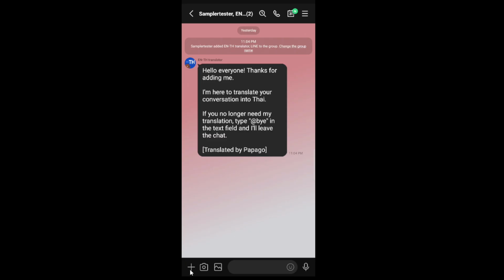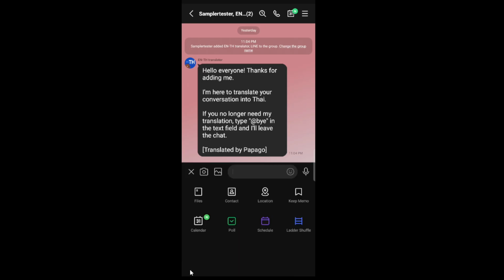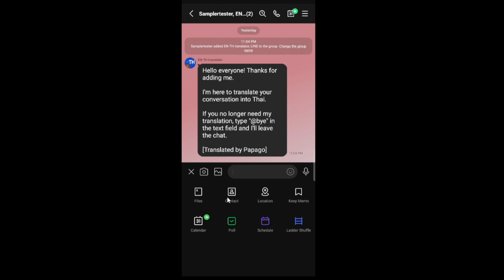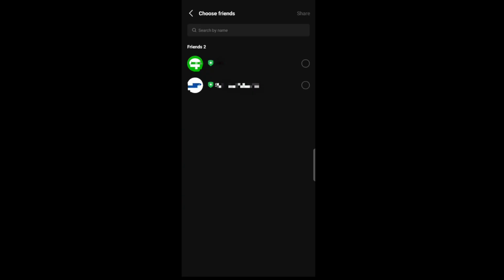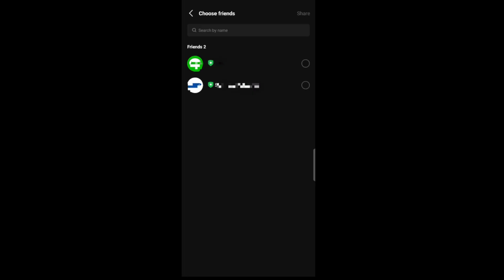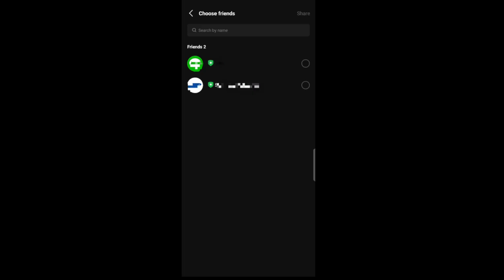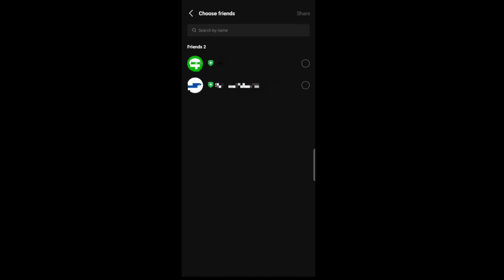How to Share a Contact on Line [2026 Full Guide]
How to Share a Contact on Line

Mastering this contact-sharing protocol ensures you can instantly send another user's profile details directly into an active chat thread without needing to manually copy and paste phone numbers or look up complex Line IDs.

Navigating your chat attachment settings correctly improves your social networking efficiency, communication workflow, and contact management speed. Understanding how the application structures its internal contact forwarding features allows you to effortlessly share established friend profiles, broadcast contact cards securely, and help others connect instantly on both iOS and Android platforms.

Technical Specs:
Software: Line Messenger; Feature: Contact Sharing & Chat Attachments

How to Share a Contact on Line, Share a Contact on Line, Line share contact tutorial, send contact info on Line, forward Line profile, share friend card Line, how to use Line, pass contact details Line, send Line ID to chat, Line contact attachment guide, mobile messaging sharing, introduce friends on Line app, share business contact Line, transfer contact info chat, manage Line contact details